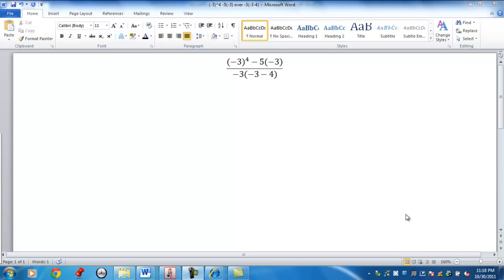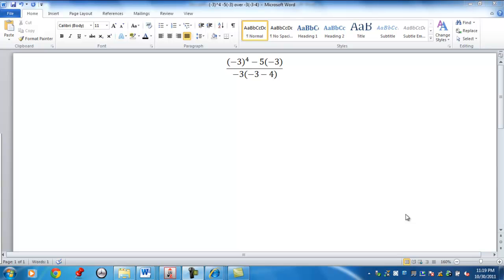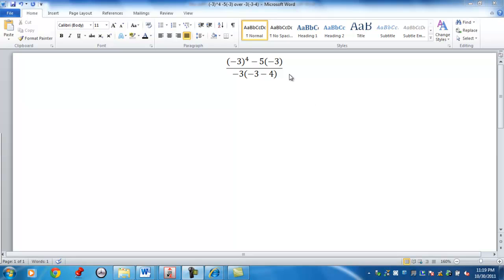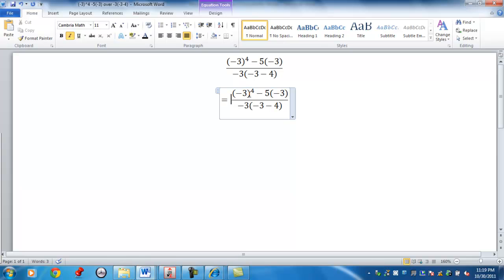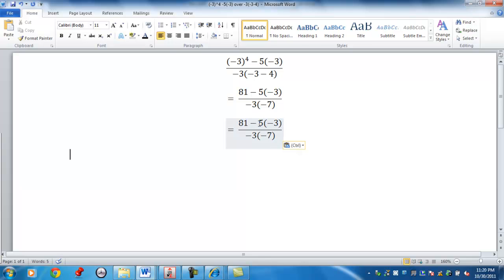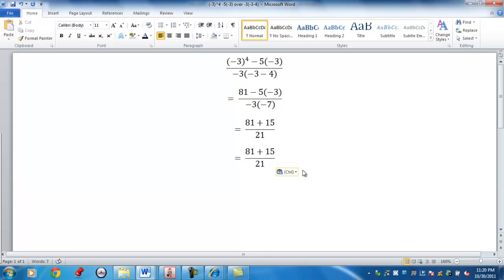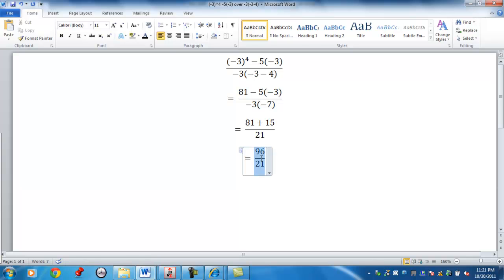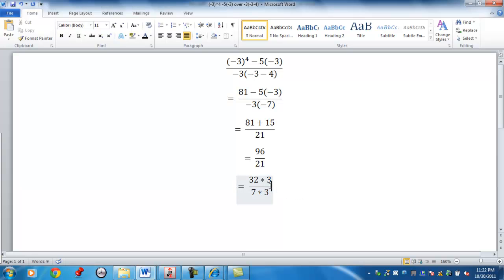Simplify (-3)^4 -5(-3) over -3(-3-4) by Tim Manzke